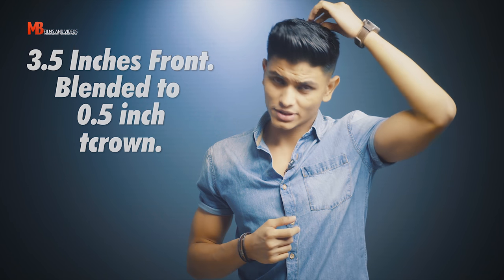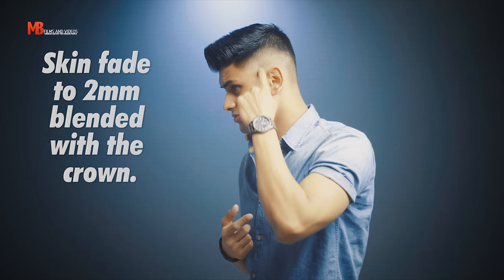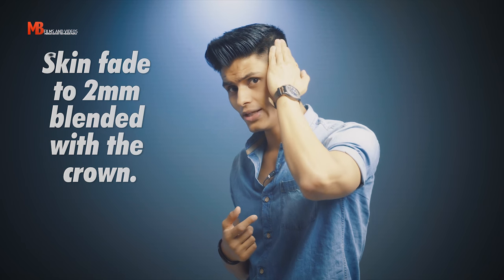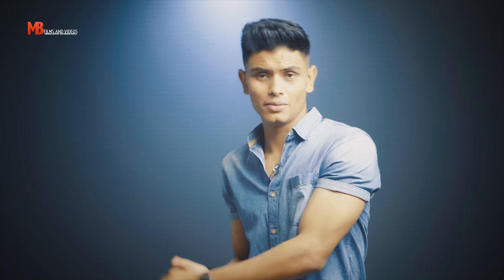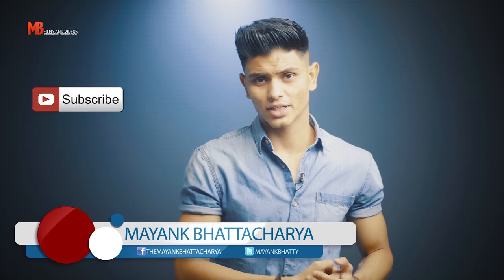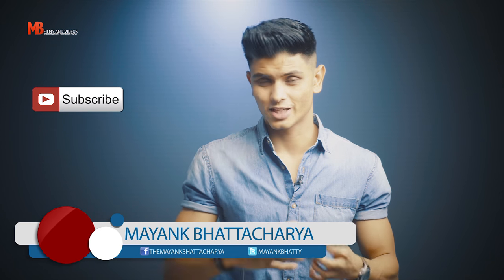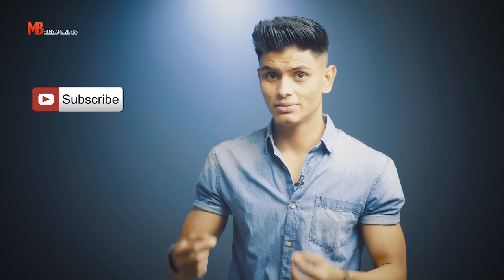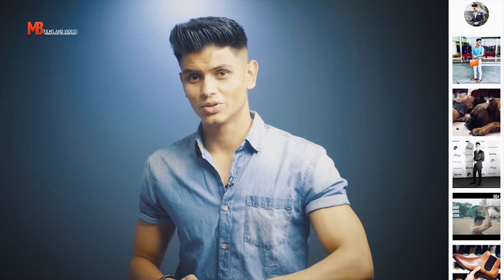BEST SUMMER HAIRSTYLE for INDIAN Men and Boys 2018 | MEN'S LOW FADE HAIRSTYLE | Mayank Bhattacharya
►From the video:

Nike Air
Suede Chukka Boots
Double MonkStraps

My Stack:
BCAA Xtend
Prostar Whey

On Mayank,
Hair: Bed Head Matte Separation
Hair Spray
Pre-styling Product

Shorts Puma
Chino Shorts Arrow
Spunk Joggers (Cheap)
Van Heusen Joggers
Levis 512 Jeans
Cotton Chinos
Linen Trousers (Van Heusen)

Ruosh Tan Oxfords
Converse, Chuck Taylors
Vans White

Mayank's Watch (Citizen Chrono Eco-Drive)
Timex Weekender 1
Timex Weekender 2
Timex Weekender 3
Timex Weekender 4

Mayank's Sunglasses, RayBan Aviator
IDEE Sunglasses - Aviators
IDEE Wayfarers

Backpack Leather
Fabric Backpack
Inexpensive Leather Looking Backpack

In this Men's Essentials film, Mayank shares his current low fade summer hairstyle.